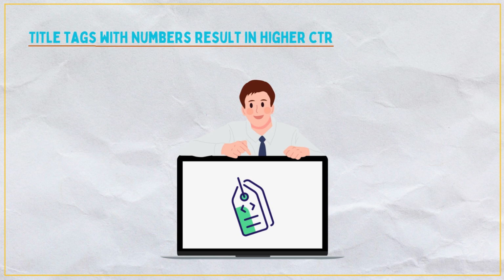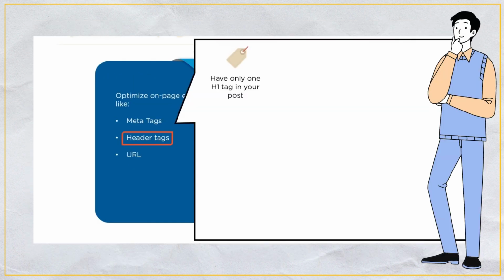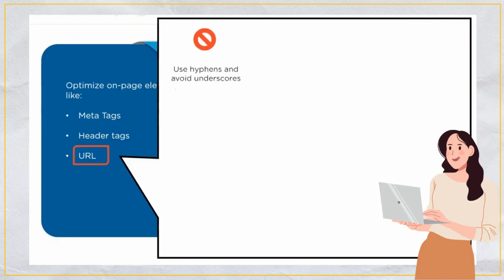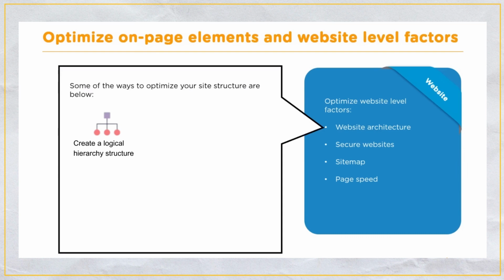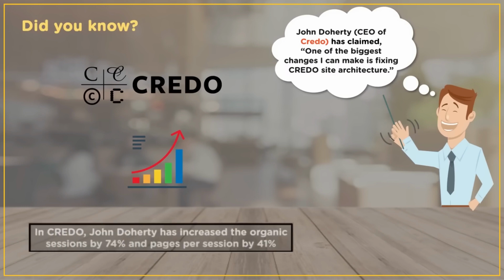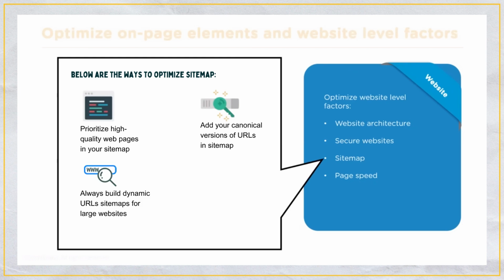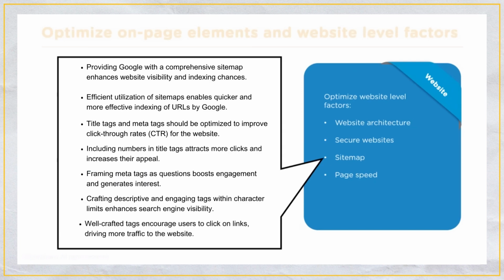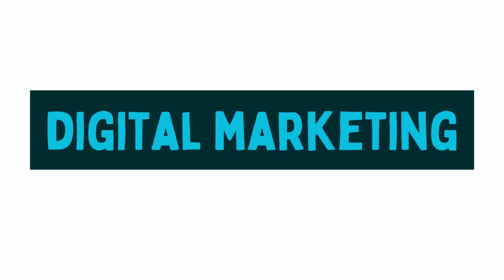What They Don't Want You To Know About Title Tags ⭐️ DIGITAL MARKETING COURSE 2023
Hey Everyone! Welcome! Today’s video you will learn about how title tags can really improve your digital marketing efforts as part 52 of our digital marketing course 2023.

• Complete Digital Marketing Course Part 8:

 • Retargeting Marke...
• Complete Digital Marketing Course Part 7:

 • How to Use SEM an...
• Complete Digital Marketing Course Part 6:

 • Digital Marketing...
• Complete Digital Marketing Course Part 5:

 • Importance of SEO...

title: What They Don't Want You To Know About Title Tags ⭐️ DIGITAL MARKETING COURSE 2023